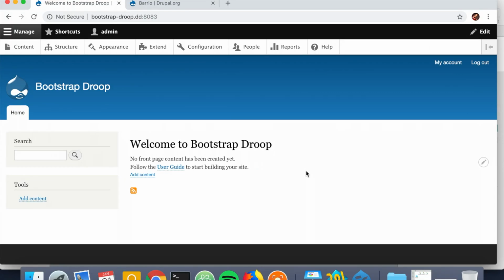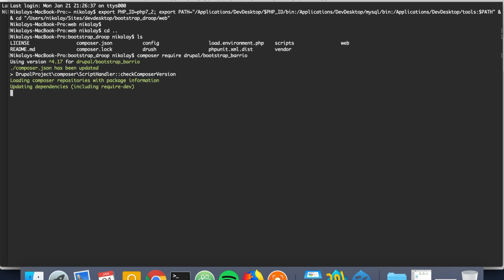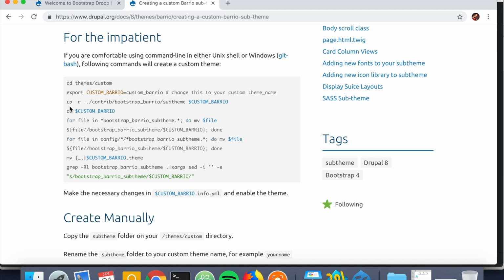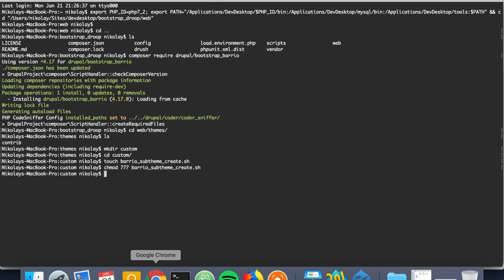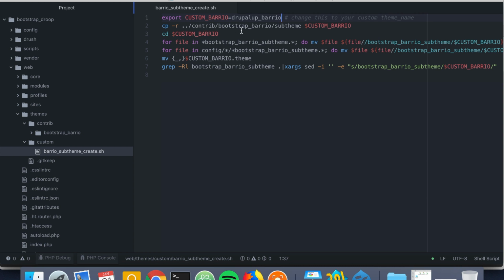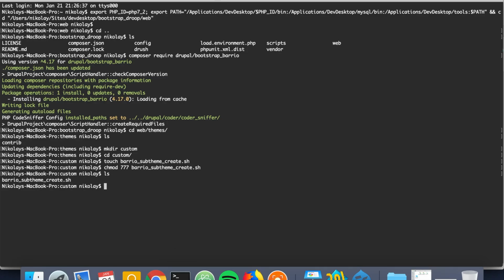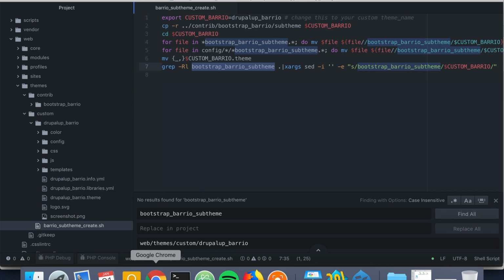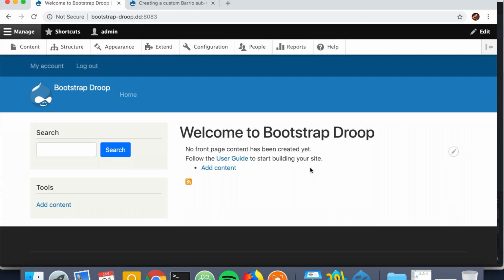🥪 Drupal 8 Bootstrap Barrio sub-heme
In this video, we are going to create a Bootstrap 4 Barrio sub-theme. We are first going to download the Barrio theme with the help of composer and then we are going to create a sub-theme with the help of a small bash script.

Here is a video on how to download Drupal 8 with the help of composer: